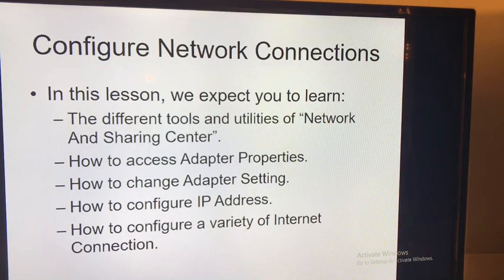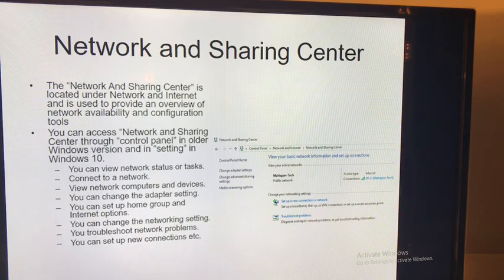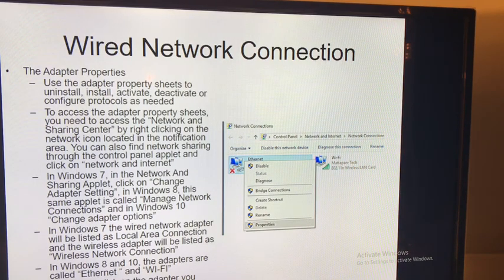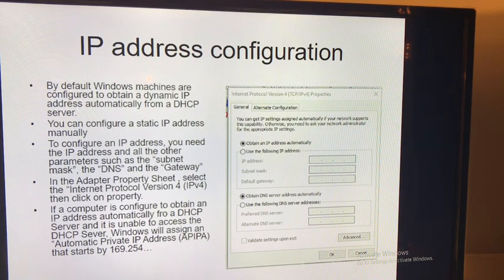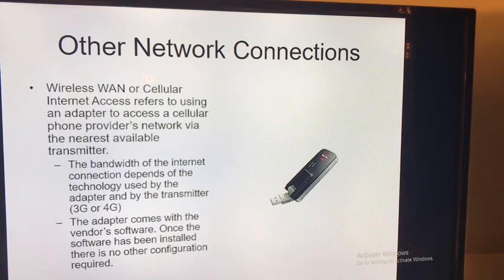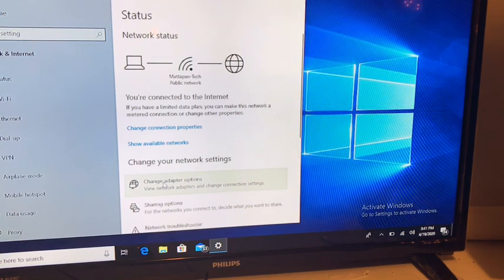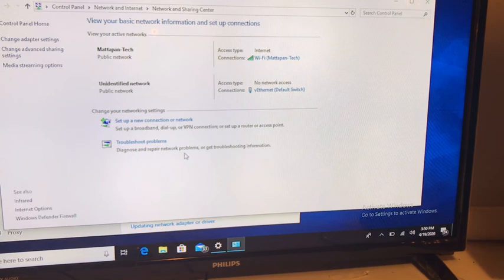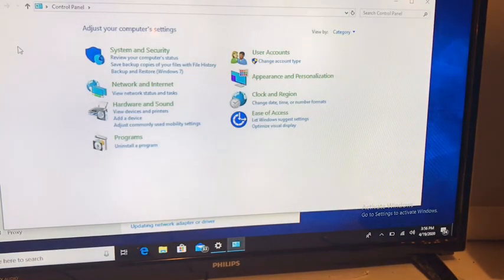Configure Network Settings #2: By Jacques Dady Jean